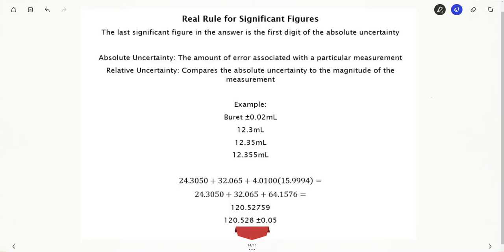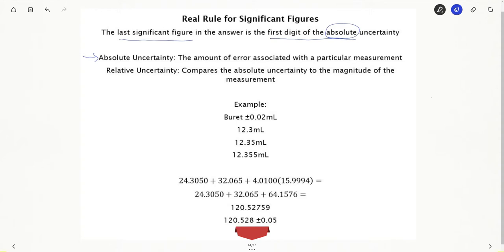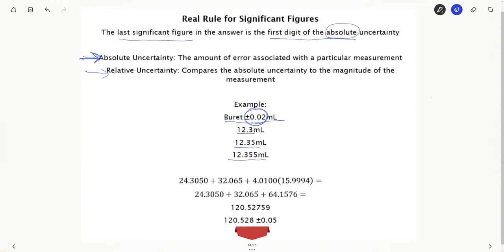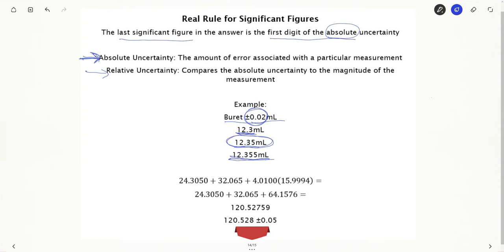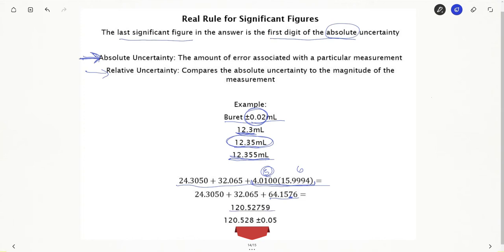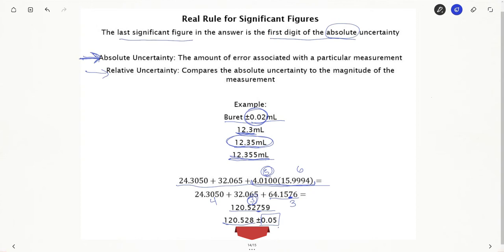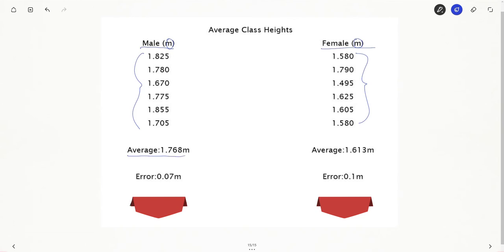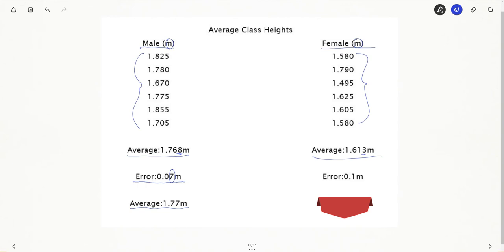The Real Rule for Significant Figures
Ever wondered if there was a real rule for significant figures? Dig deeper into significant figures with this video! We will discuss how errors can change the number of significant figures in your answer. The basic rules can be trumped!